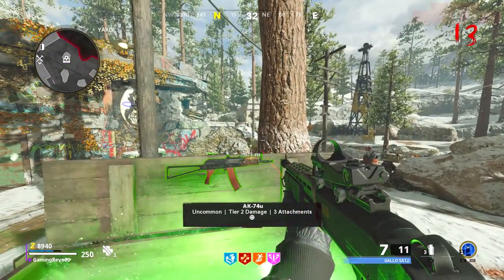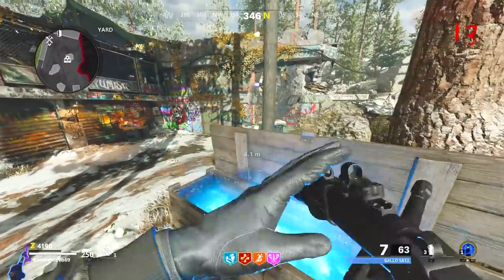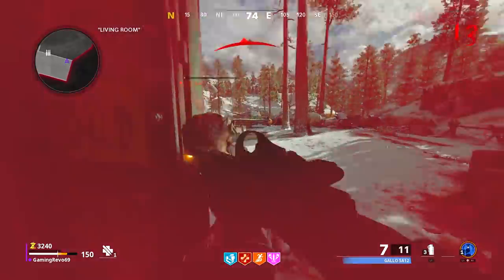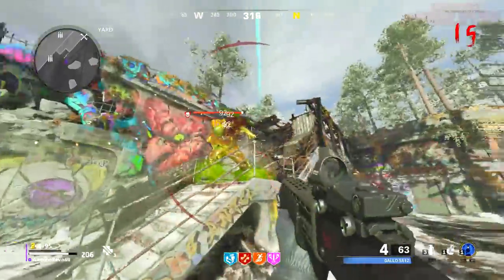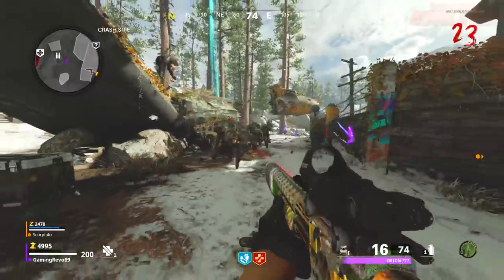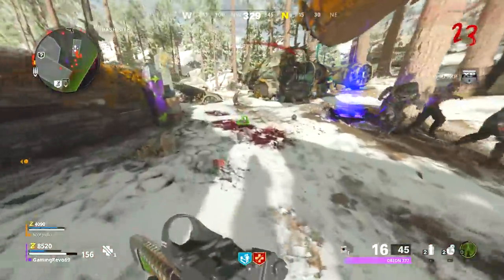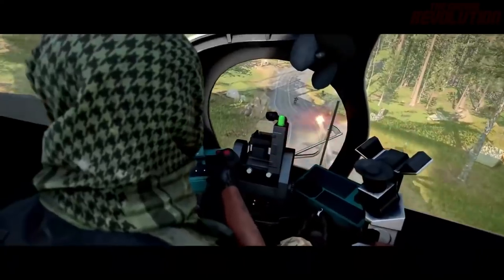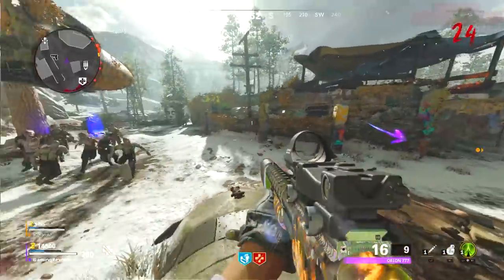Cold War Zombies New Modes, Christmas Event, Skill Upgrades, Perks, Weapons, Field Upgrades & More!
Cold War Zombies New Modes, Christmas Event, Skill Upgrades, Perks, Weapons, Field Upgrades & More! (Black Ops Cold War Zombies)

Today, we have some huge info to discuss for upcoming Black Ops Cold War Zombies modes, a Christmas event, new perks, skill upgrades, field upgrades, & more, ENJOY! :D

If you want to see the Christmas Zombies images/audio I'm sure you find them easily by searching on Twitter. I don't think I'm allowed to link them.

Timestamps:
0:00 New Content Coming!
0:34 New Crystal Types
2:46 No Gobblegums
3:32 DLC Field Upgrades
6:00 DLC Perks
7:14 Fake DLC Perk
9:34 New Armor & Salvage Types?
10:58 3 New DLC Weapons
11:21 New Zombies Modes
12:04 Zombies Christmas Event!
13:42 3 NEW Operators!
14:27 Custom Mutations?
15:47 Grief Returns?
16:44 Nacht Der Untoten later in Season 1?
17:25 New Equipable Attachments?
18:36 Rapping